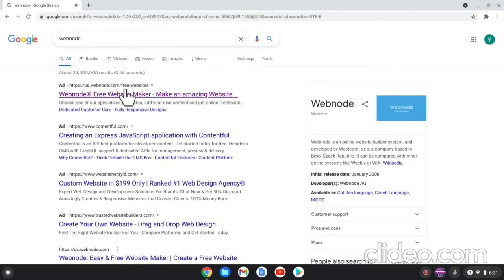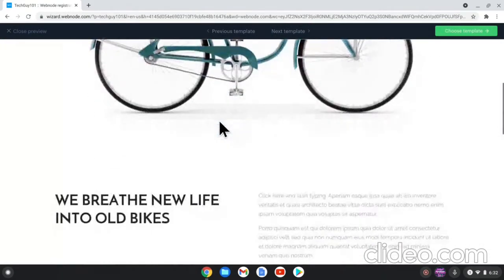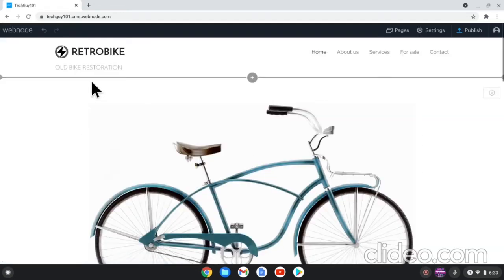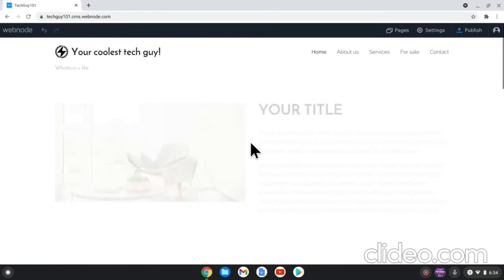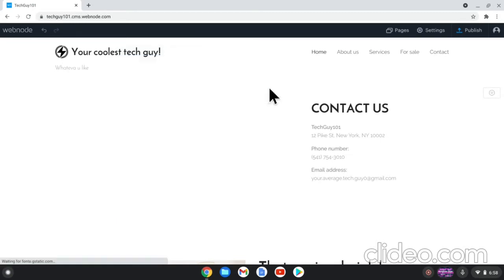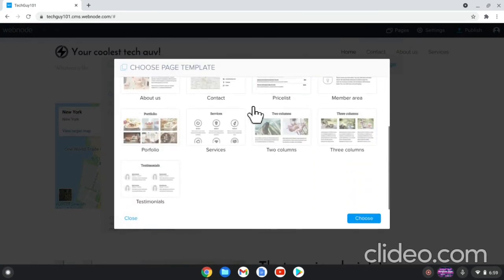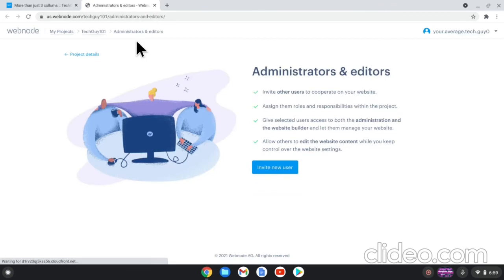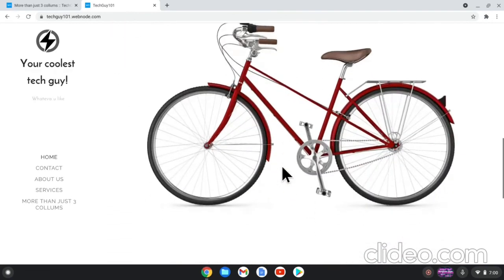How to create a free website | Webnode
Hey guys!! Today’s video will go over how to create the best free website using Webnode!! Webnode is very simple and easy to get started and has many powerful tools to create a beast website! I hope this helps!! 😎😎